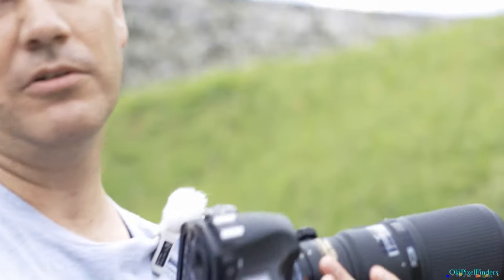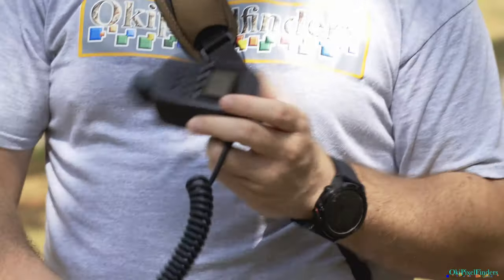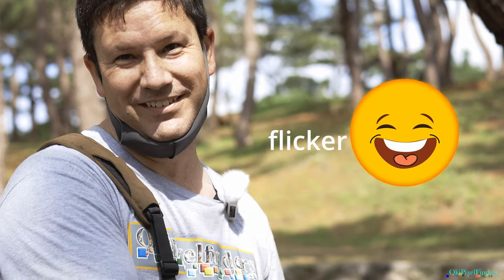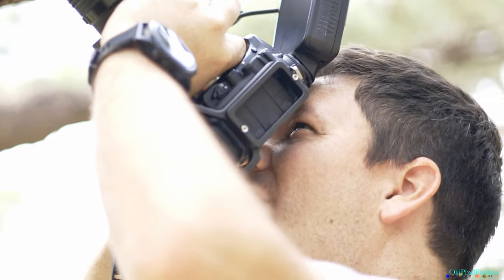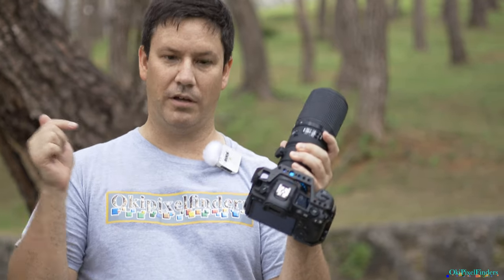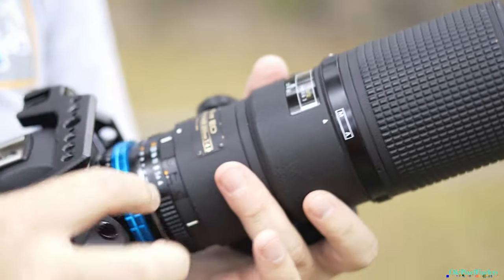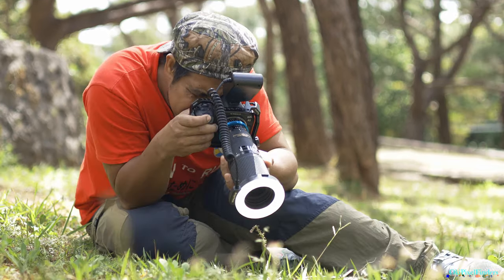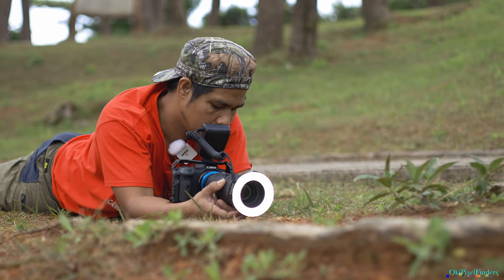Day of Wildlife Photography at Zakimi Castle, then Fun with X-Maxx - OkiPixelFinders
A day of macro photography was spoiled by winds moving our subjects too much.  Luckily, the Sparrow Hawks from last year returned, so we could focus on them!  Finally, we strapped a GoPro Hero 9 to a Traxxas X-Maxx for a little fun.